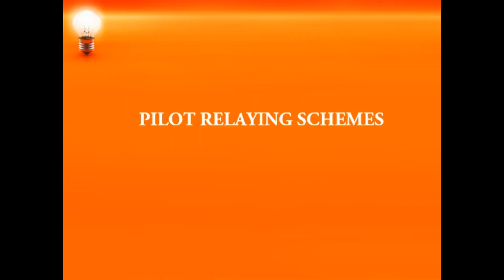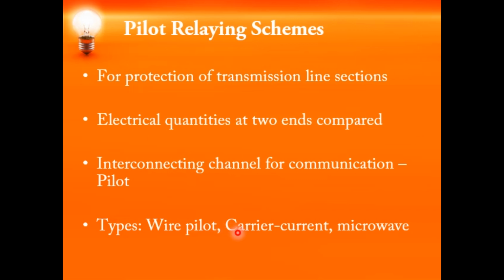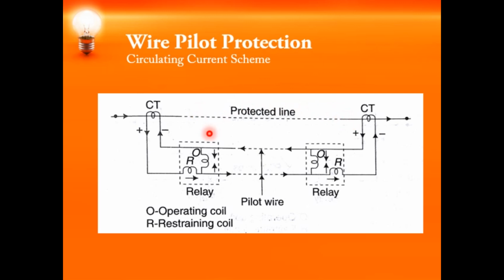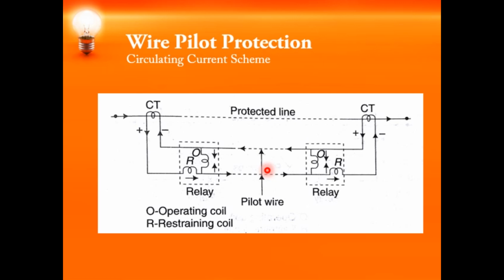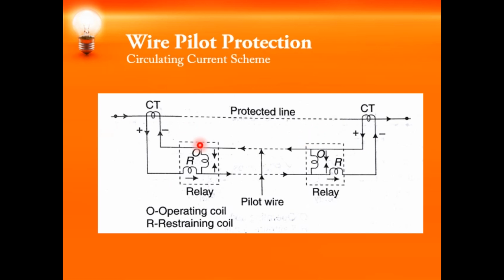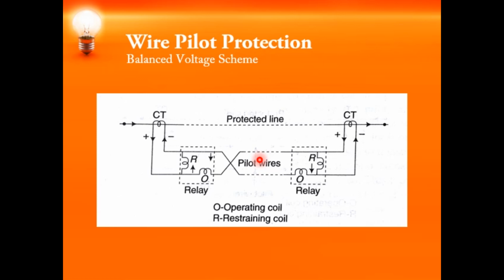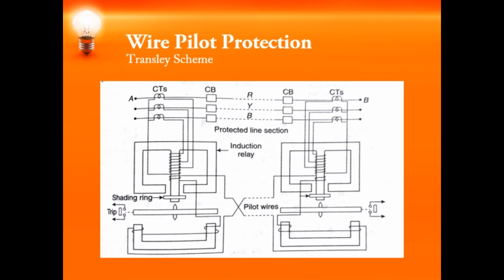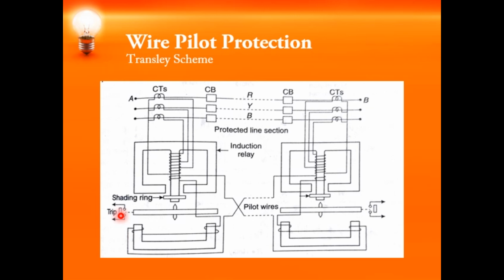VTU PSP 17EE72 M3 L1 PILOT RELAYING SCHEMES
This video explains pilot relaying schemes.